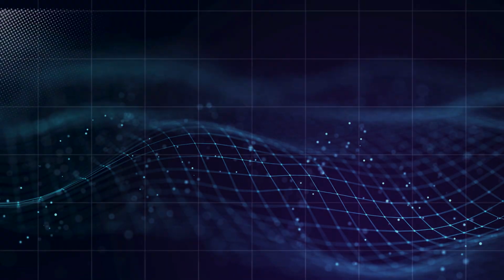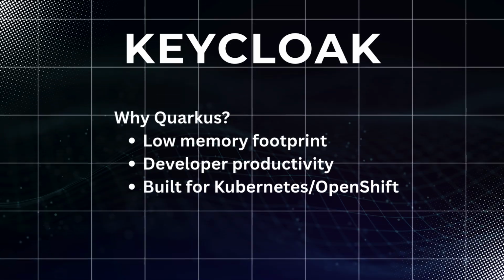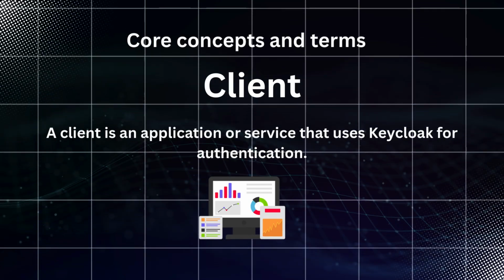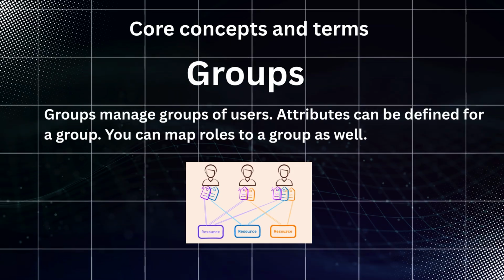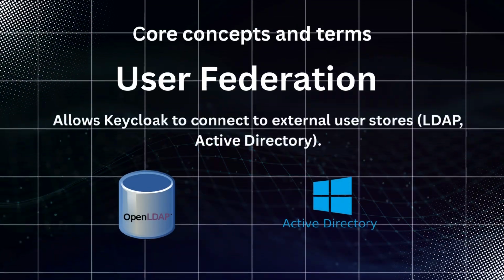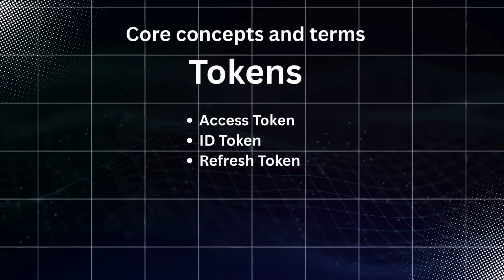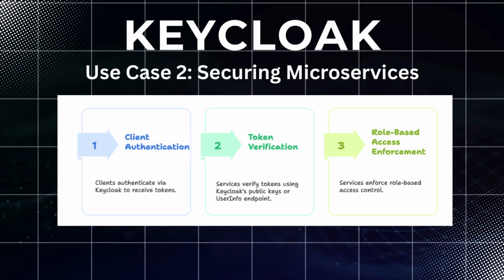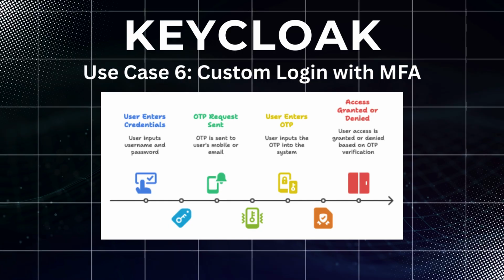What is Keycloak? | Introduction to Keycloak | IAM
What is Keycloak? | Introduction to Identity and Access Management 🔐

Curious about Keycloak and how it simplifies authentication and authorization? This video explains everything you need to know about Keycloak, the open-source Identity and Access Management (IAM) solution used to secure modern applications.

🔹 Topics Covered in This Video:

- What is Keycloak and why it’s important
- Key features: Single Sign-On (SSO), LDAP integration, social login, and more
- How Keycloak manages users, roles, and permissions
- Benefits of using Keycloak for application security
- Overview of Keycloak architecture and real-world use cases

🎯 Who Should Watch This Video:

- Developers building secure applications
- Students learning about IAM and authentication systems
- IT professionals and DevOps engineers exploring SSO solutions